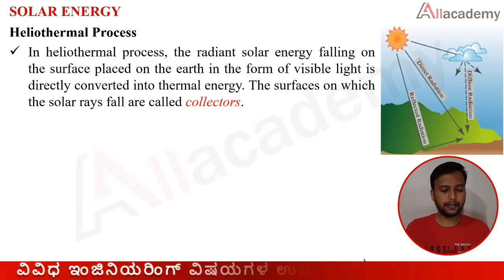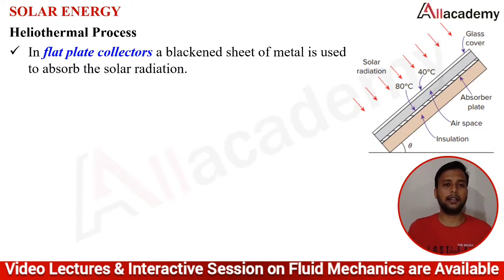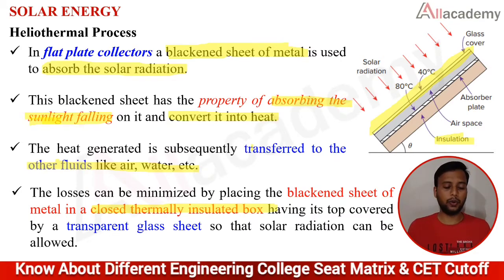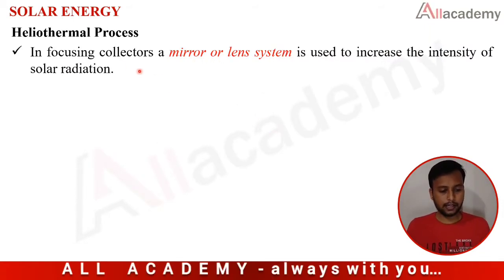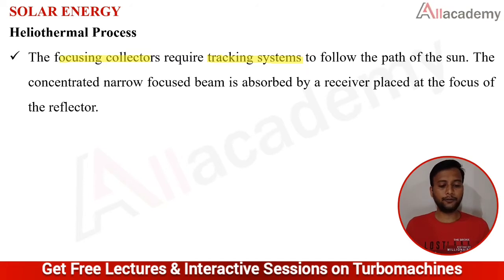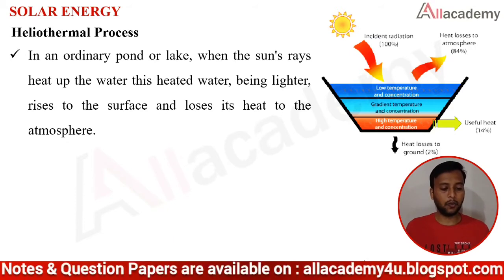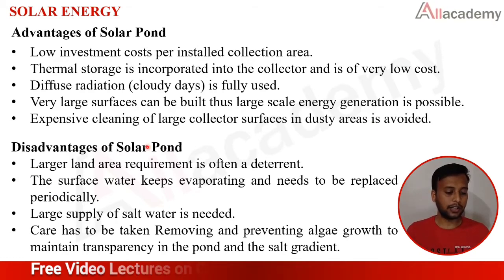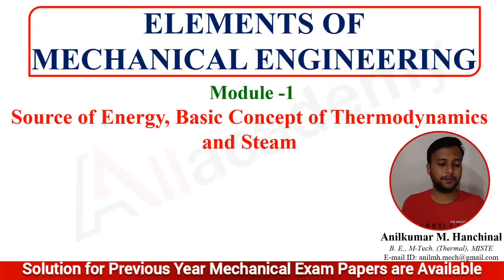EME Module 1 | Solar Energy | Part 4 | Solar Flat Plate | Solar Pond | Solar Heater | VTU EME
EME
P Cycle
C Cycle
1st Sem
2nd Sem
VTU First Year Class
Common To All Branch
Elements of Mechanical Engineering
VTU EME
Energy Sources
Energy Types
Comparison
VTU EME Important Questions
VTU EME Question Papers
Fossil Fuel
coal
Natural Gas
Biofuels
Photosynthesis
Solar Cell
Biogas plant
biomass plant
semiconductor
solar to electric energy conversion
heliochemical process
heliothermal process
helioelectrical process
solar pond